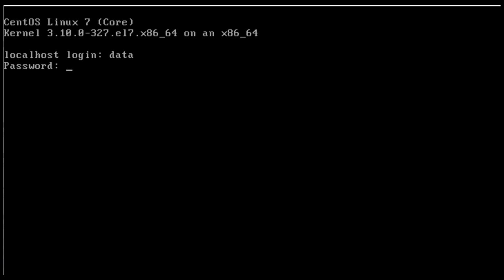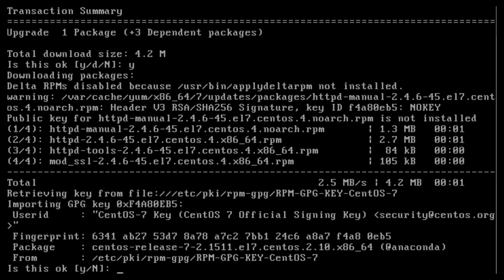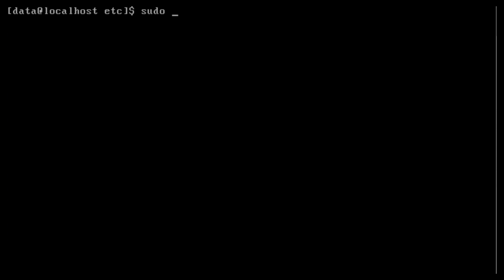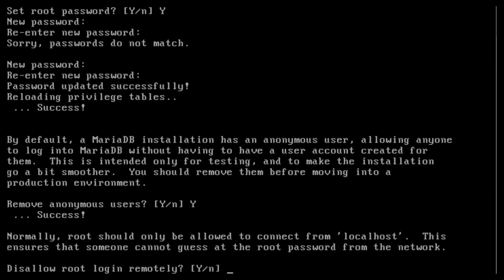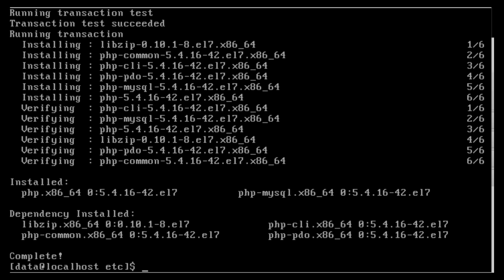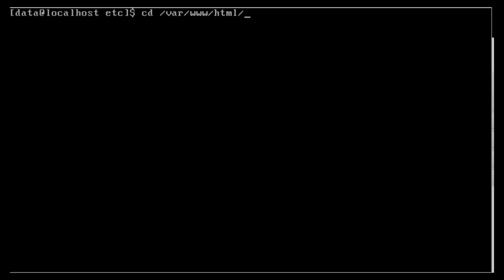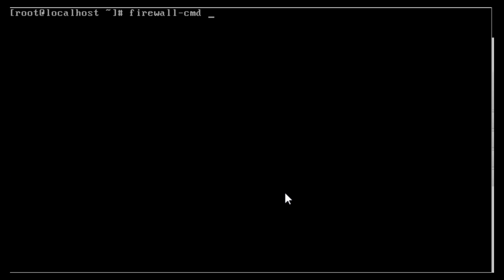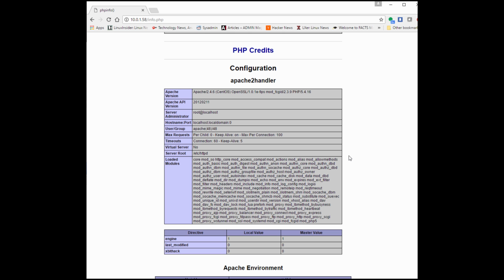LAMP Server Setup CentOS 7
A step by step tutorial on how to setup a LAMP server on CentOS 7 Server using YUM

Install Apache HTTPD, MariaDB and PHP